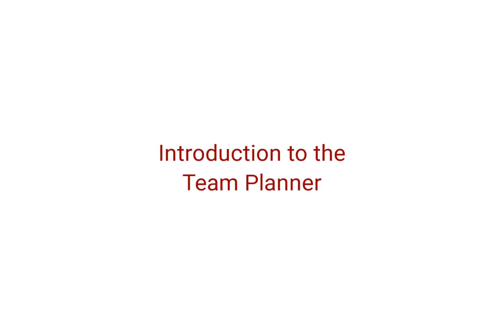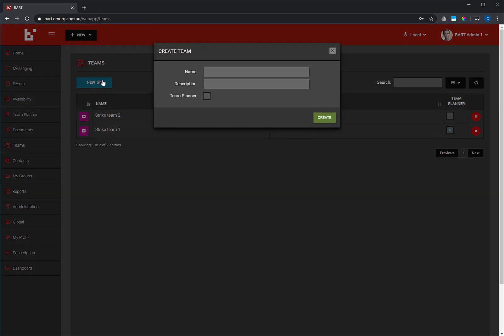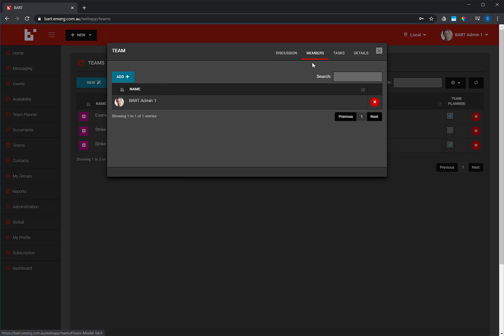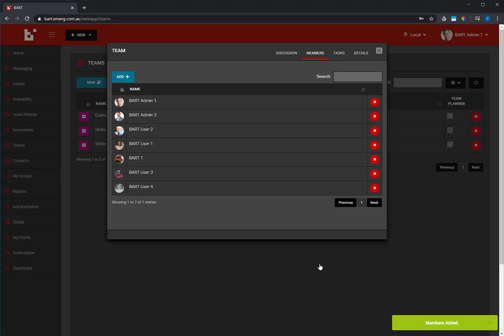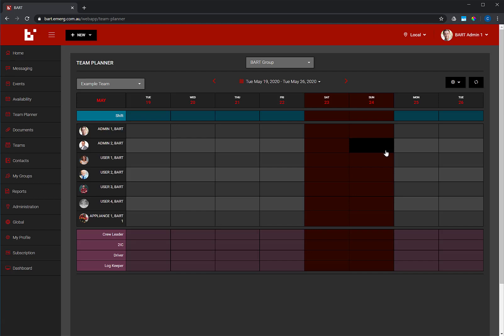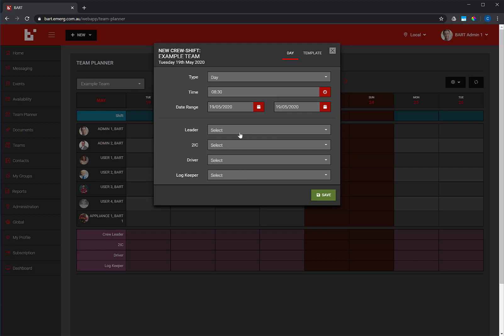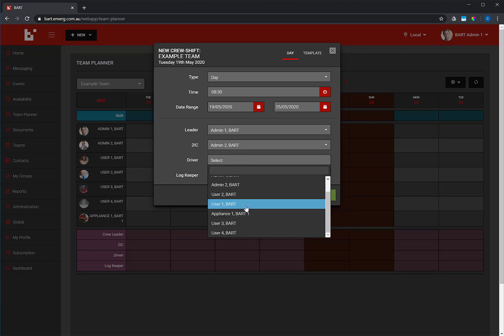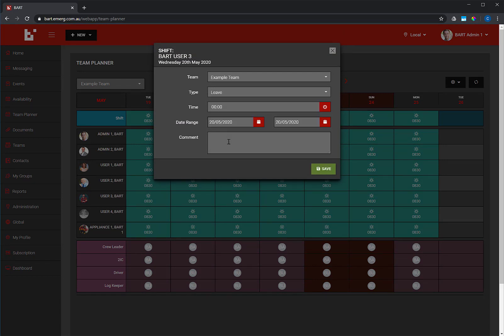Introduction to the Team Planner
An introduction to the basic use of BART's Team Planner.

// Useful Links \\
BART Members WebApp: